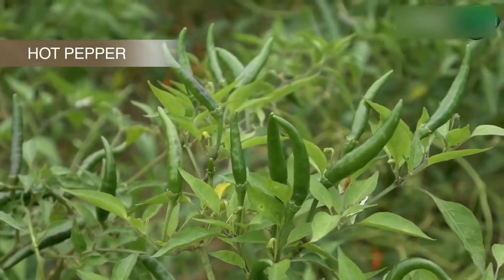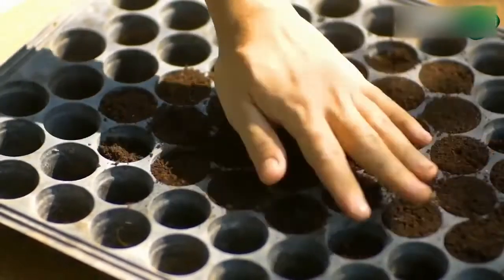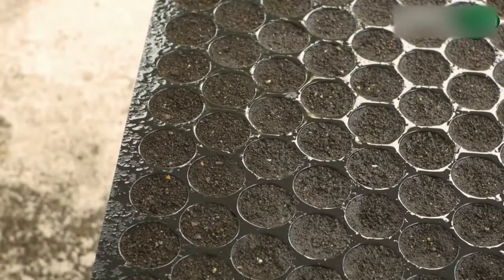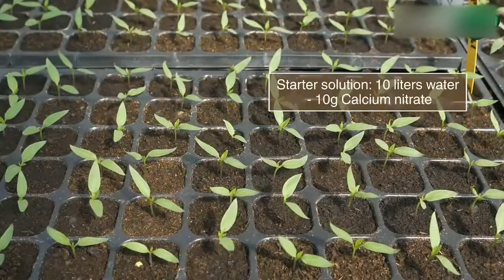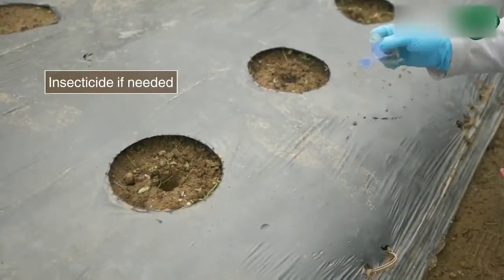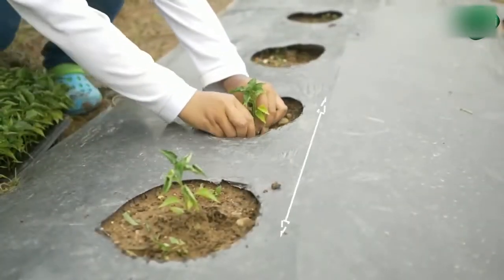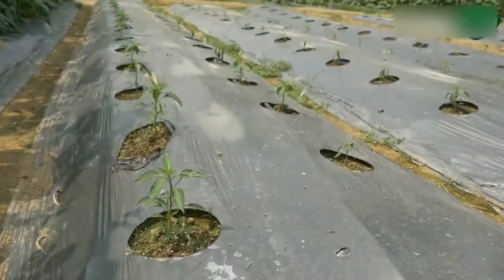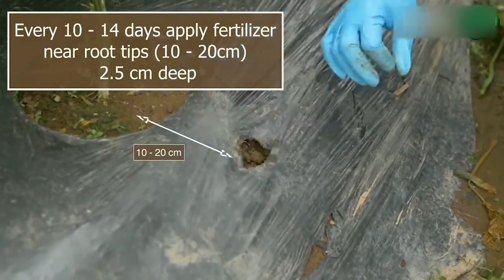Saver corporation Hybrid Hot Pepper Seed